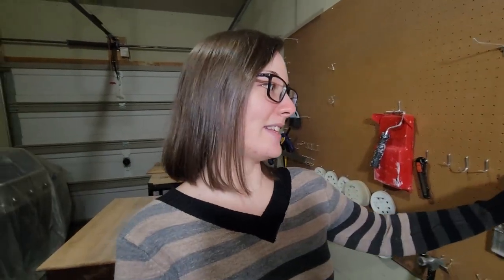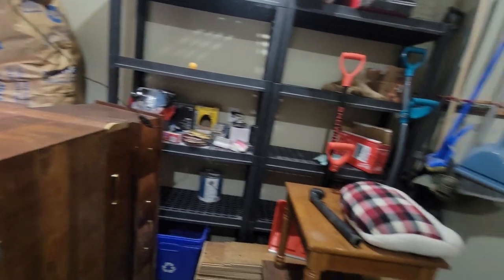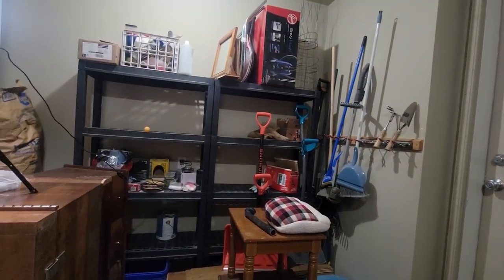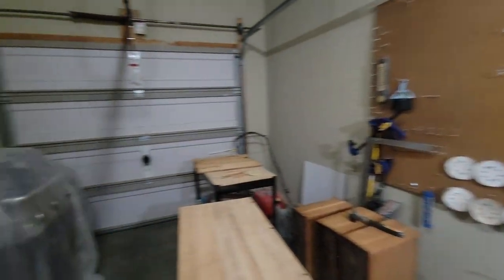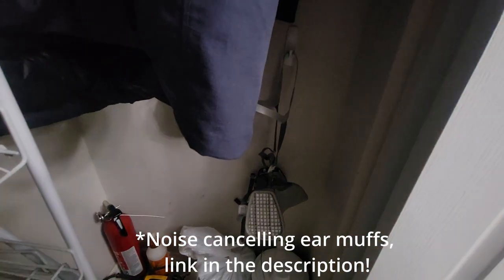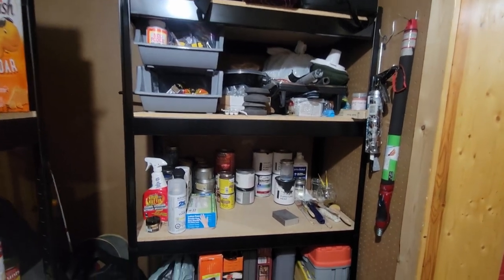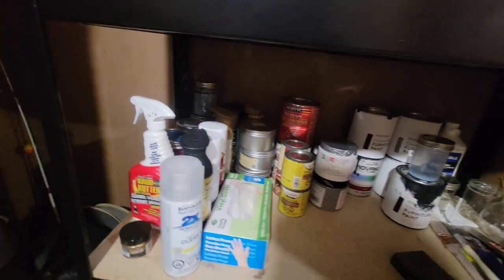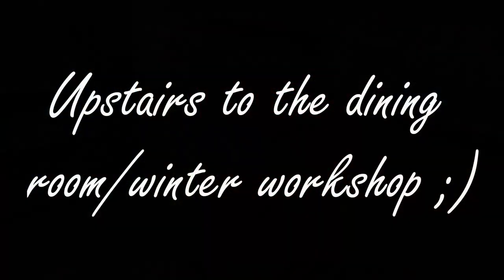WORKSHOP TOUR // Workshop Challenge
Thank you to LaVintage Decor for hosting this workshop challenge! I am usually doing voice overs on my videos so this was different for me, hopefully I am not too weird 😂 but I hope you enjoyed watching this short tour of my workshop. Once we get our shed build I'll make a video all about my staging wall that I am hoping to complete!

Products used in this video:

3M Respirator
DeWalt Random Orbit Sander
DeWalt Universal Shop Vac Attachment
Noise Reducing Earmuffs
Video Lights